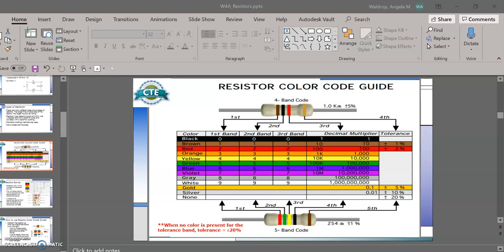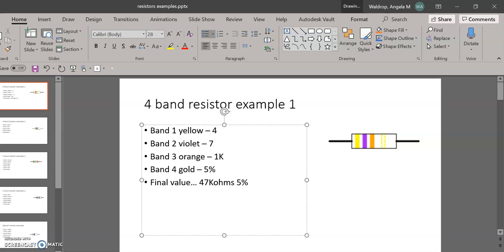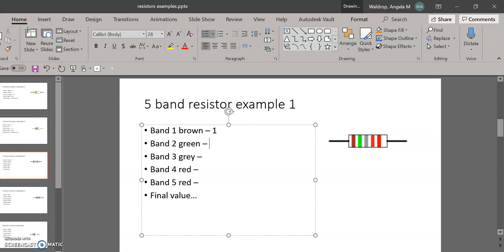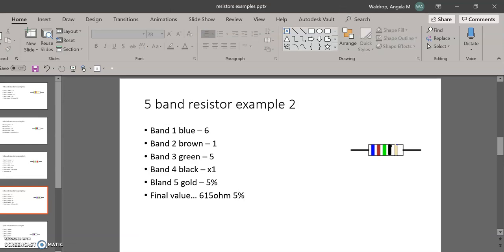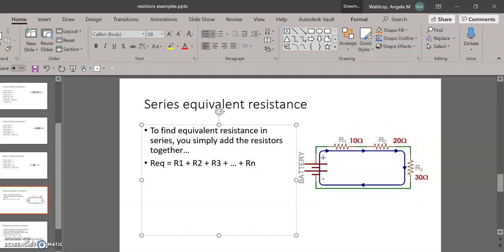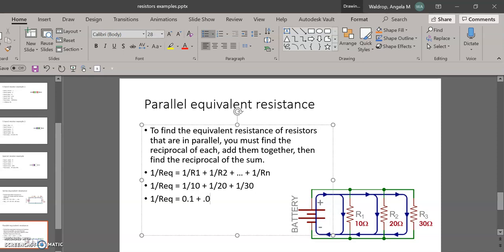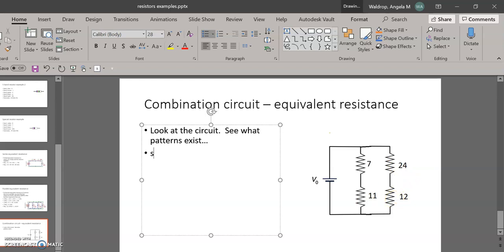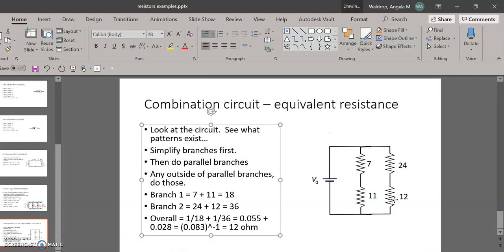Week 4 Resistor Examples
This video will show students some examples of using the Resistor color code chart and also how to find equivalent resistances.